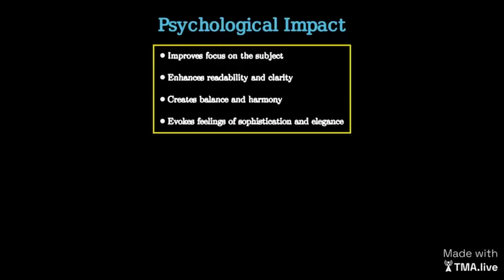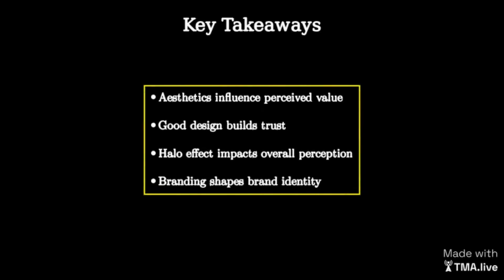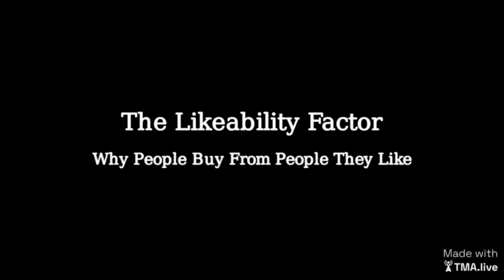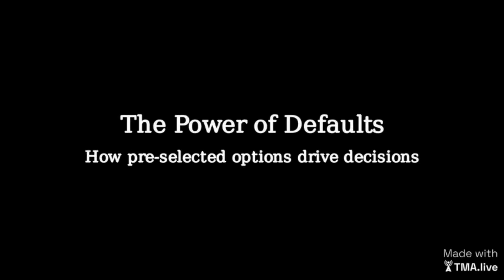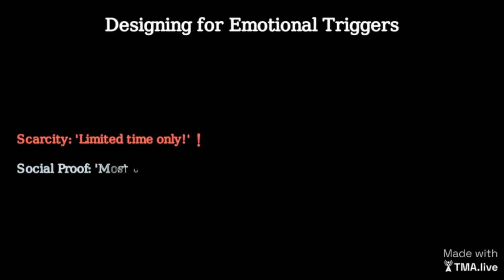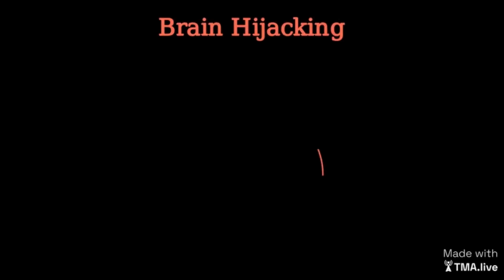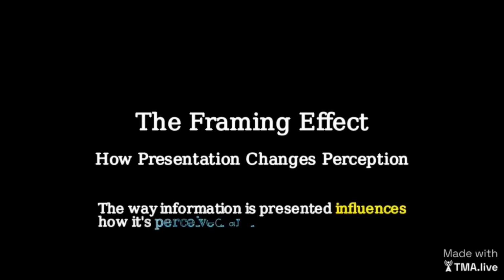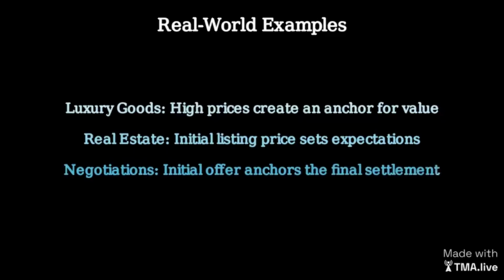40 Minutes Of Best Sales Psychology Hacks